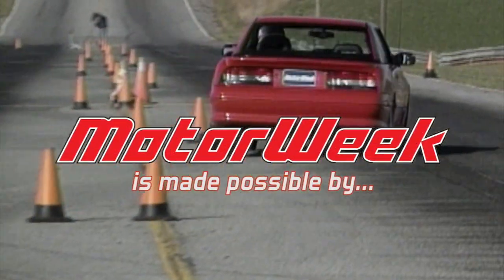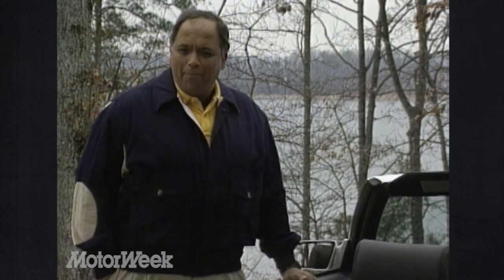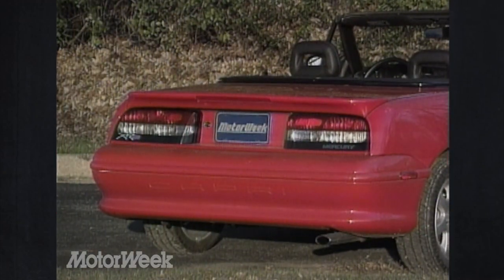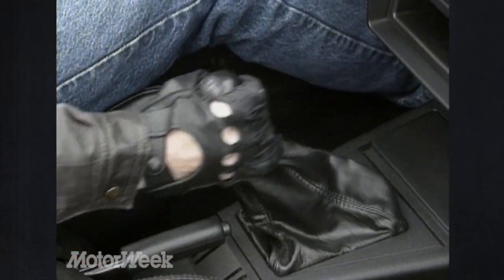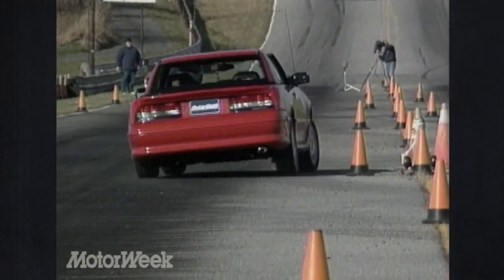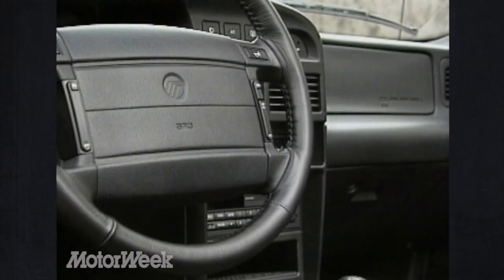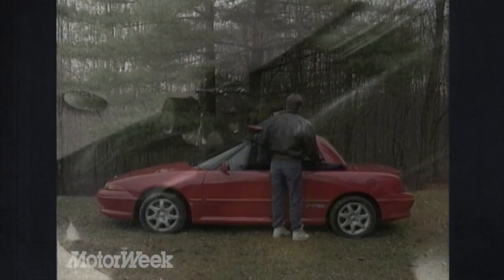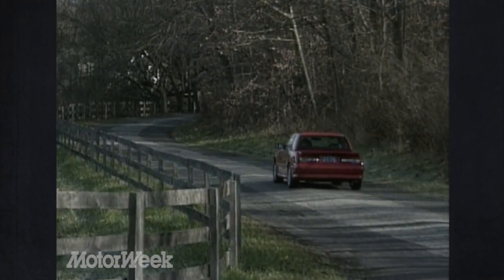1994 Mercury Capri XR2 | Retro Review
The Miata always seemed to be the obvious choice at the time, but looking back, the Capri was a sleek looking competitor...too bad it was FWD.